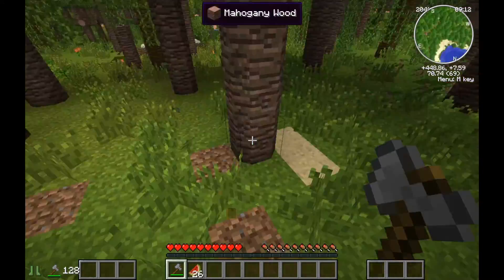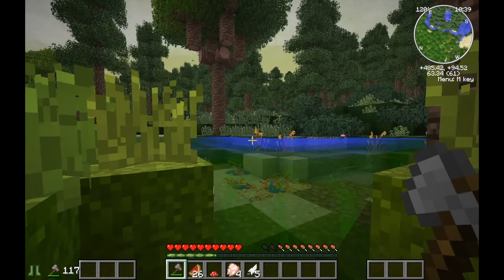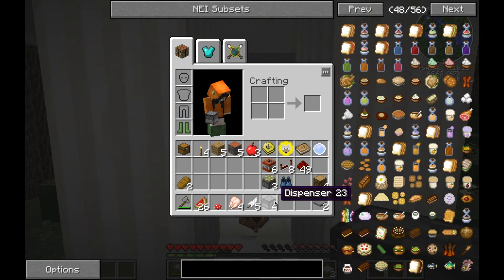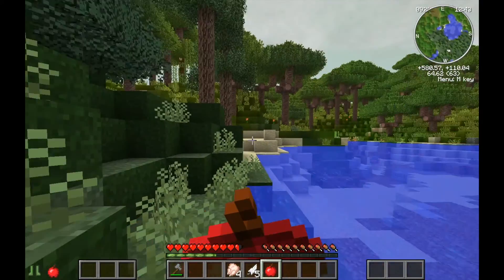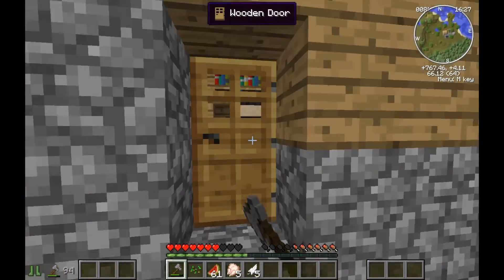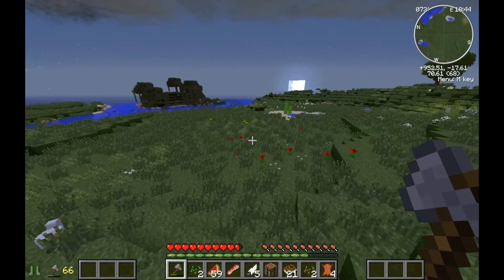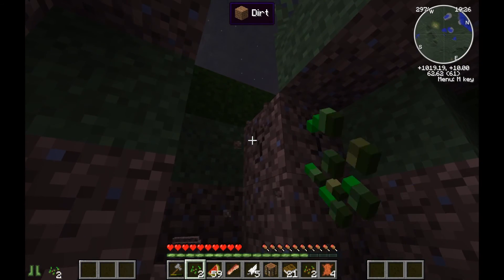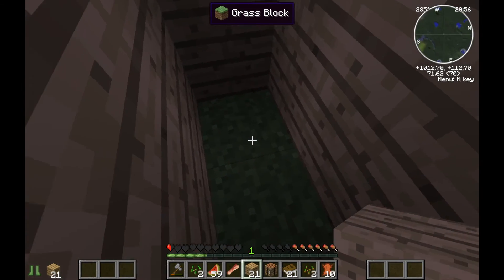HUSKEY!!! Minecraft Modded Survival (The Strange Bunny) #1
Camera: Canon G7 X
Tripod: Sunpak 5858D
Editer: iMovie

Thx for watching and peace out my bunnies ✌︎ 🐇🐰
╰O--O-O--O ╯